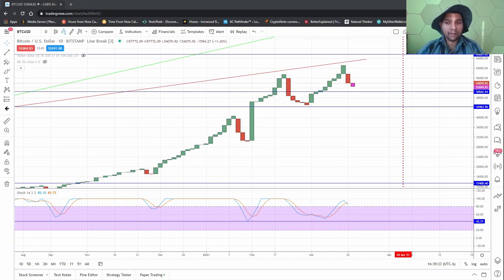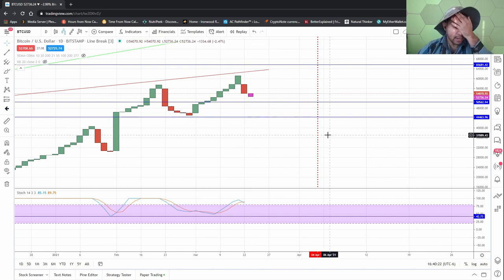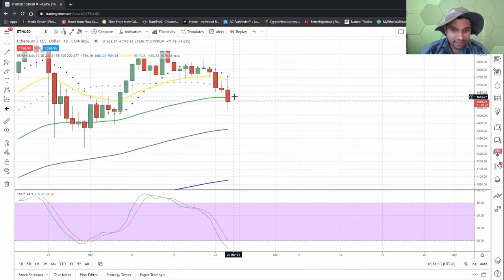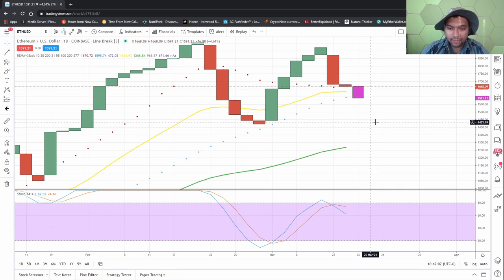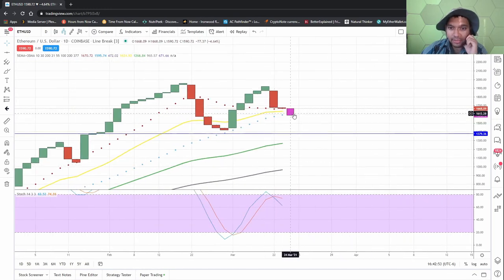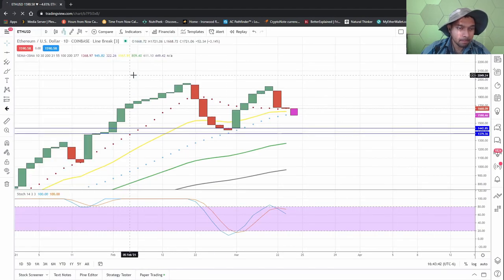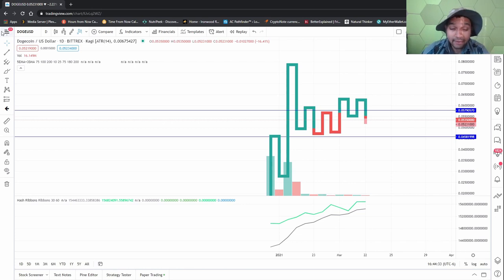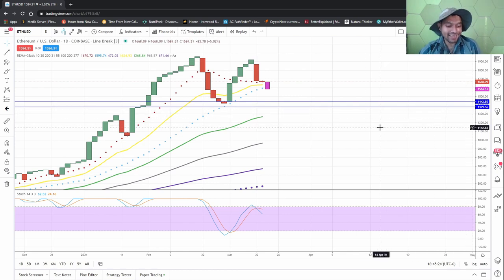👋 Bed 2! Get rekt!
Affliate links